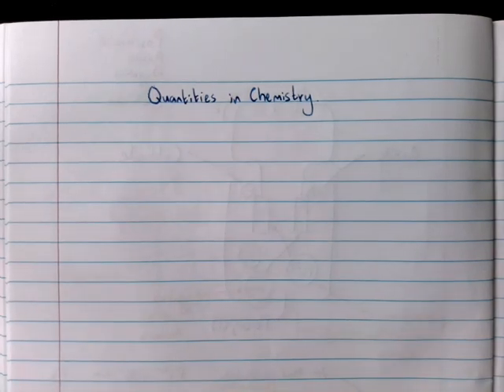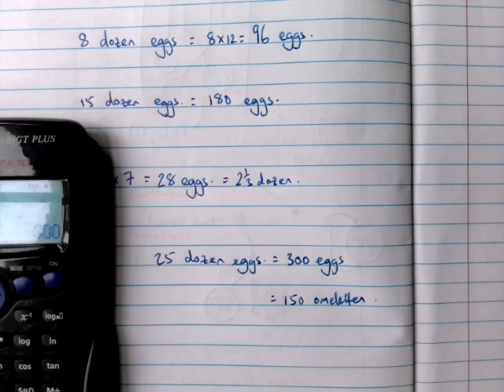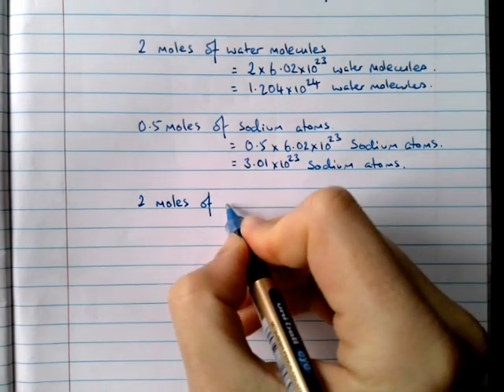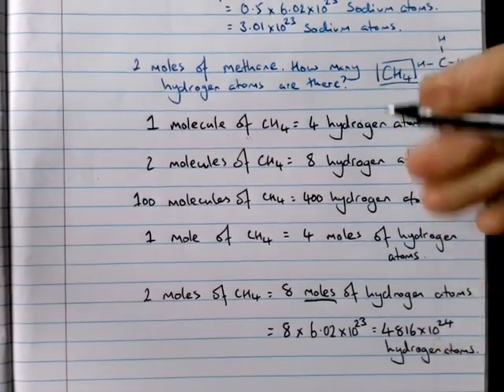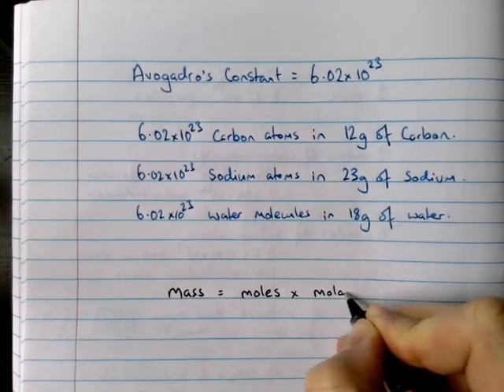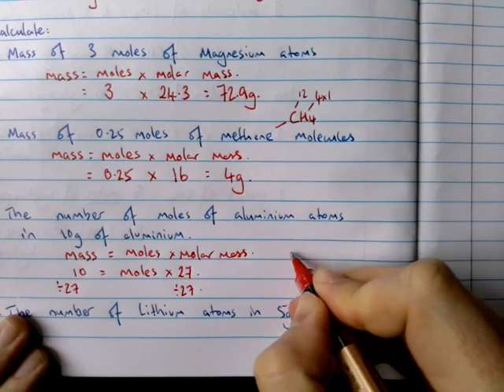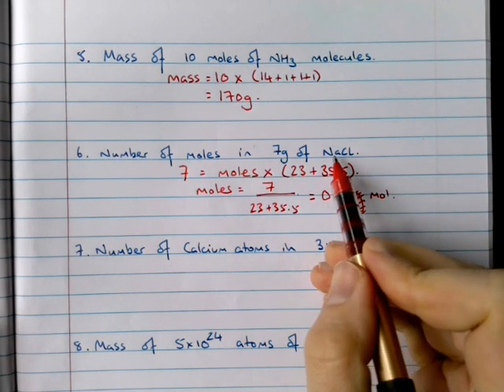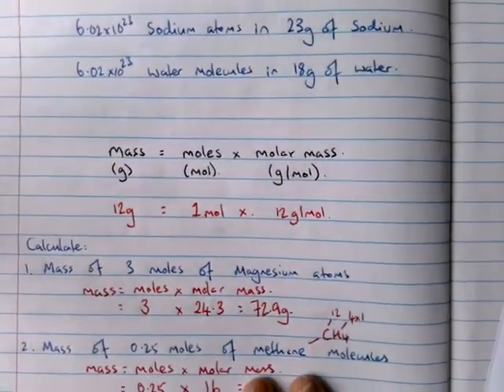Amount of substance